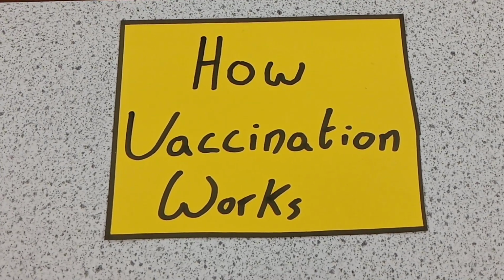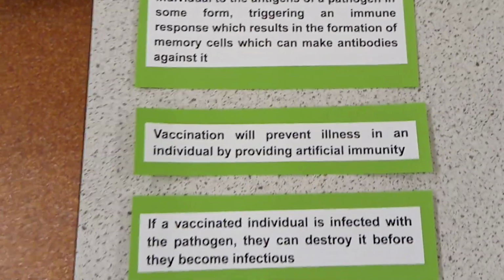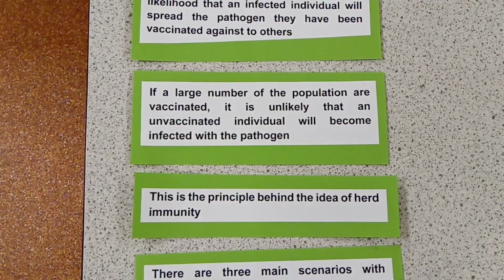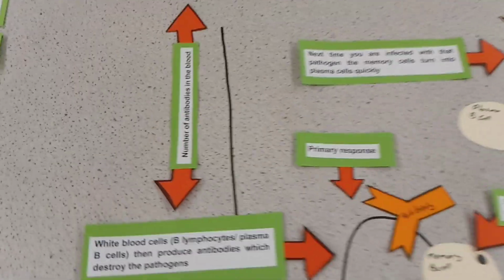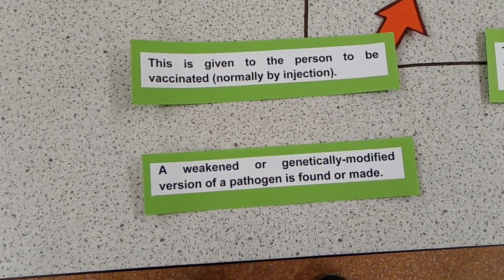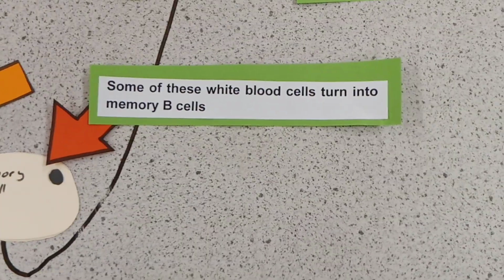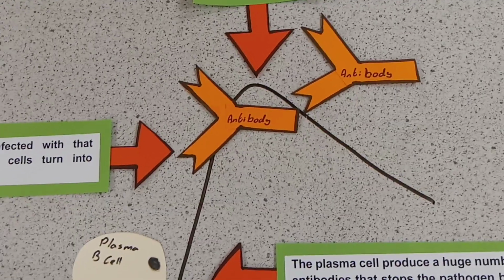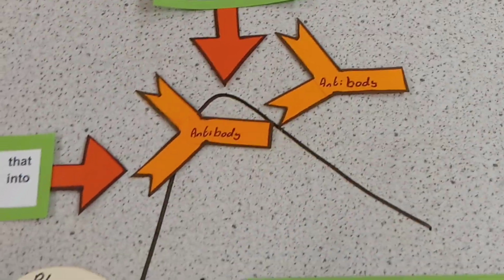Looking at a graph of how vaccination works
Graph your way into understanding the power of vaccination in this insightful video! 📊💉 Explore the visual representation of immunity, vaccine effectiveness, and the impact on public health. 🌐🔬